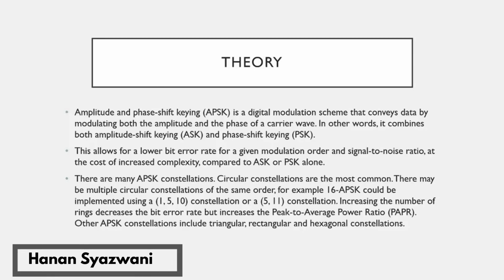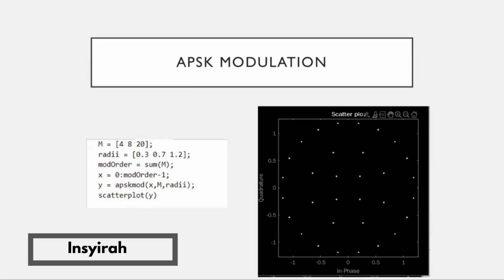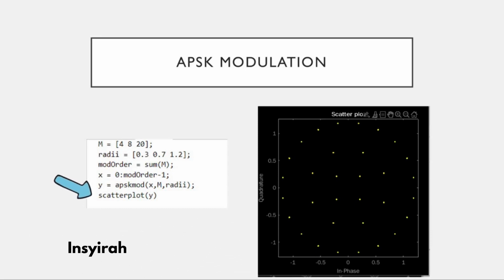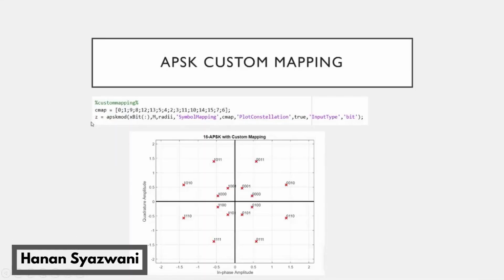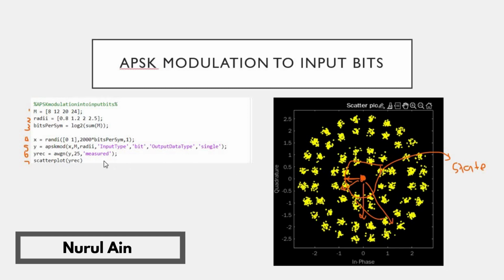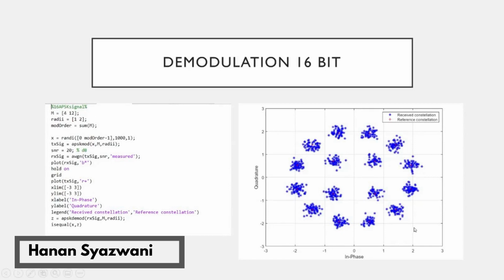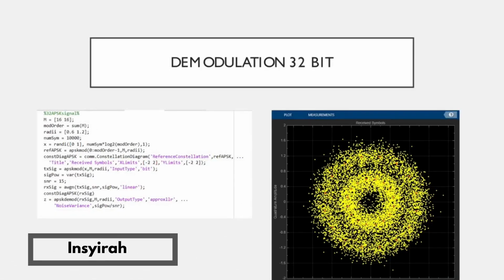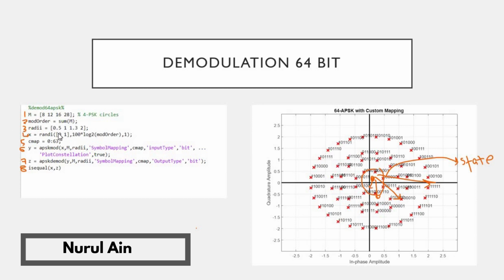AMPLITUDE PHASE SHIFT KEYING (GROUP 5)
Presenter:
Insyirah binti Mohammad Arif
Hanan Syazwani binti Maznan
Nurul Ain binti Azlan